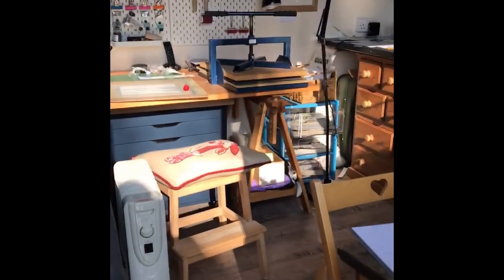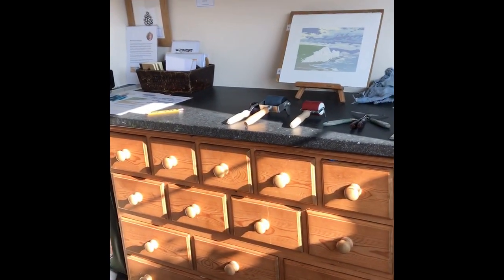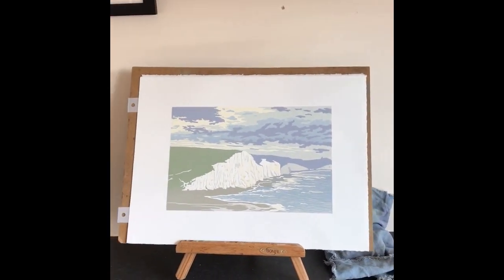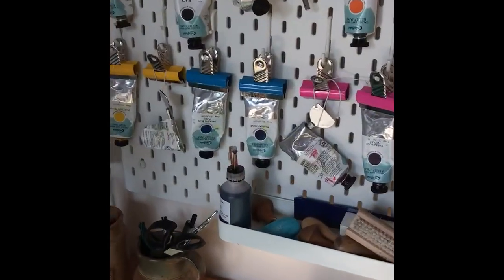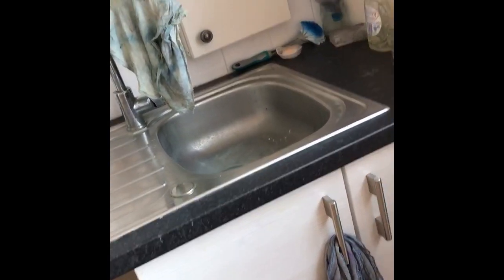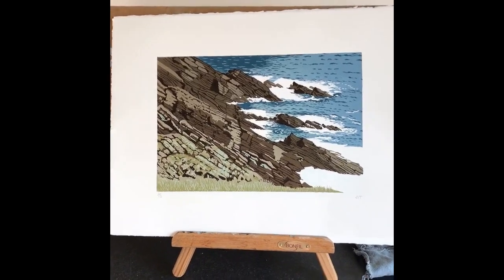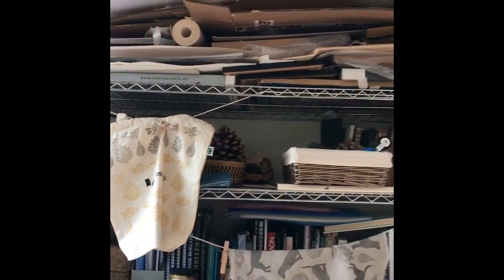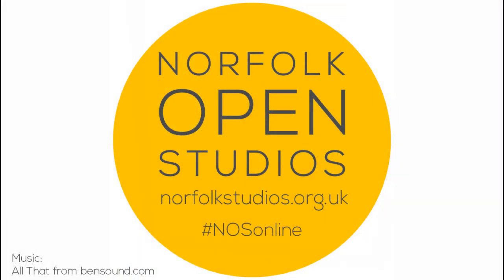Breckland: Gill Thornton | Norfolk Open Studios Online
Find out more about Norfolk Open Studios Online and discover artists from all over Norfolk

Follow along on Instagram (@norfolkopenstudios), Twitter (@norfolkstudios) and Facebook (@norfolkstudios) with NOSonline

Artists have had to close their studio doors during this difficult time, but they are still artists all year round. To continue to celebrate them and our local art community we are bringing Norfolk Open Studios into your home, online.
During the 16 days of Norfolk Open Studios, Saturday 23 May – Sunday 7 June, you can view studio tours and art demonstrations as well as listen to artists talking about their work.

Grab yourself a cup of tea, sit back and be inspired by the variety of workspaces, techniques and experience of our talented Norfolk artists – they may even leave you wanting to try something yourself at home.